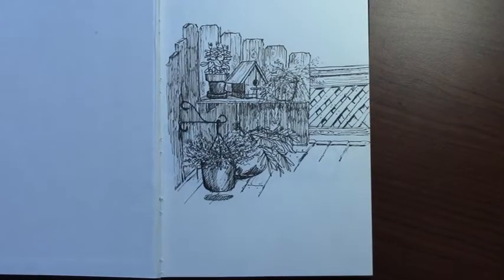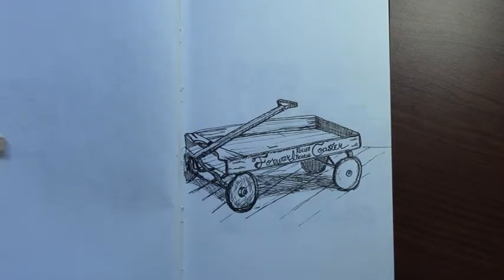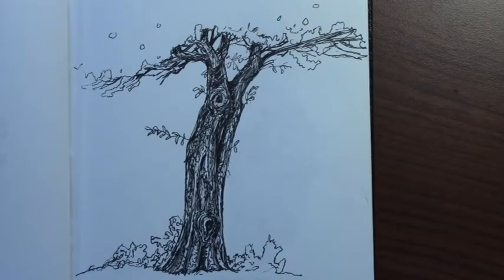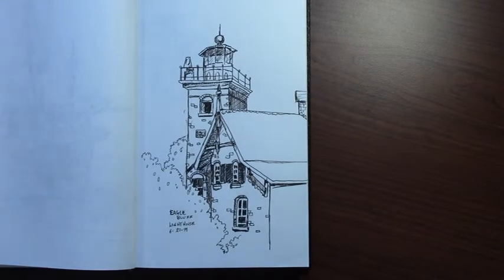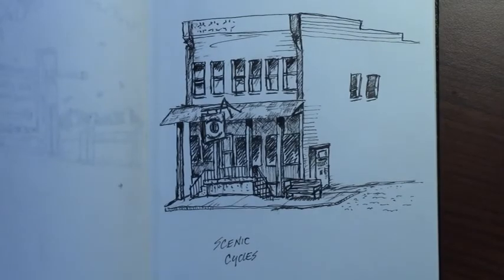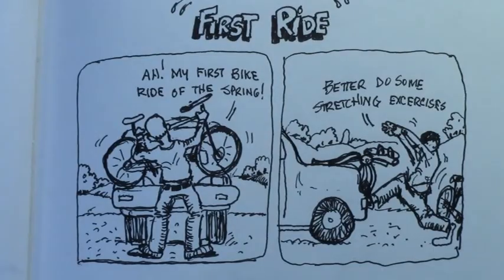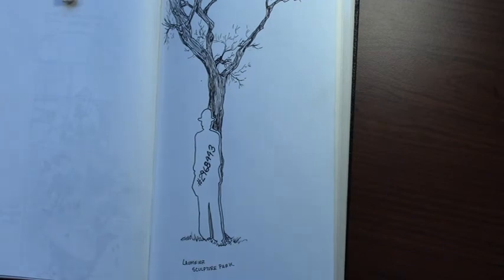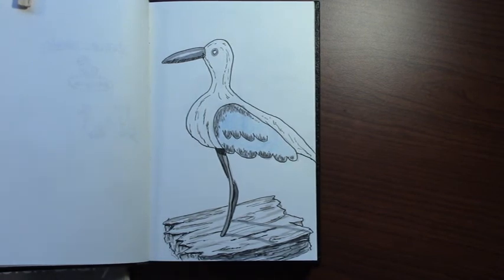Old Sketch Books Book Number Two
Here is the second installment of Old Sketch Books. Let's see what I don't remember drawing in this old sketch book.